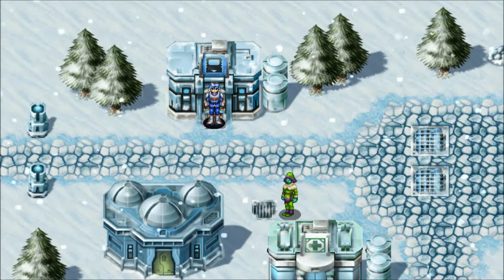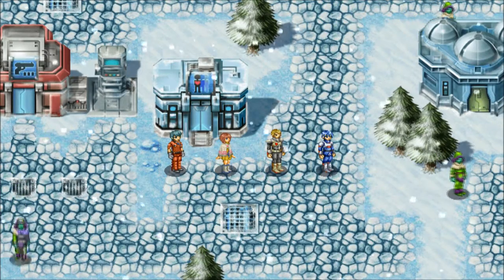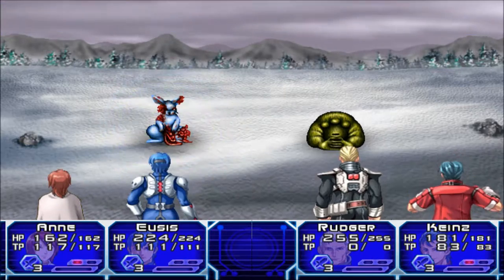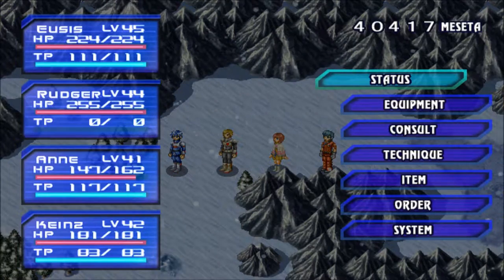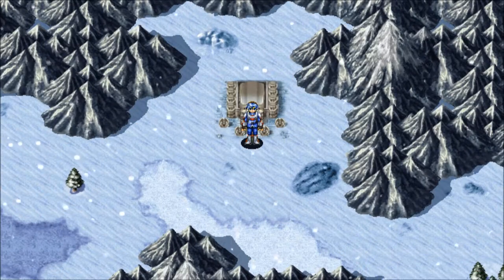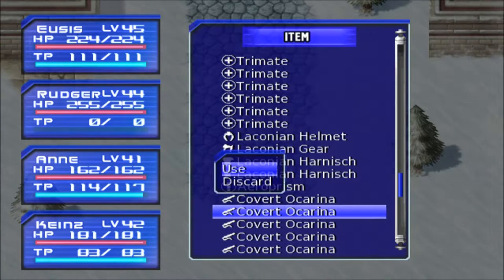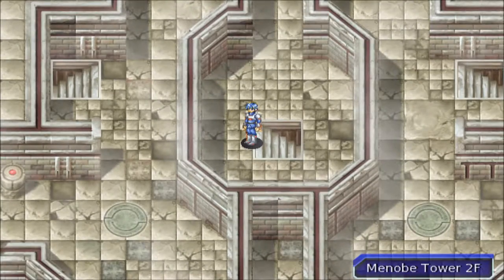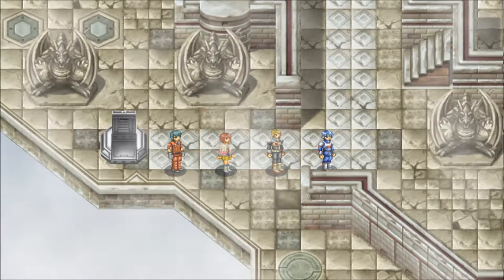Let's Play Phantasy Star Generation 2, Part 38: Menobe Tower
We brave the dangers of Menobe Tower, to retrieve the Neimet (Nei Helmet) and the Nei Crown.

Phantasy Star Generation: 2 English Translation on Phantasy Star Cave (info and downloads)

Outro music: Future of Light (Rise or Fall from Phantasy Star 2), by Harumi Shiina and Namihei, and arranged by Dangerous Mezashi Cat, for the SEGA tribute album "Omega Catastrophe."

Phantasy Star Generation: 2 is a property of SEGA Corporation and Japan Art Media Co., Ltd. I do not own any of the rights to this game, nor any of the material within this video. Thank you and have a meseta-filled day.